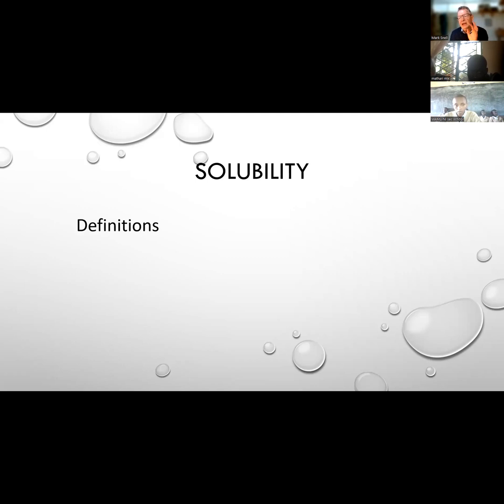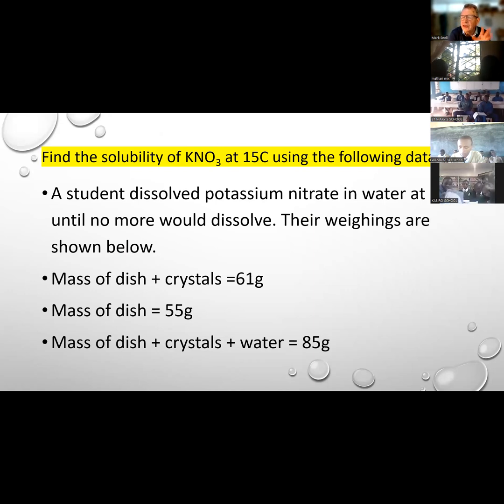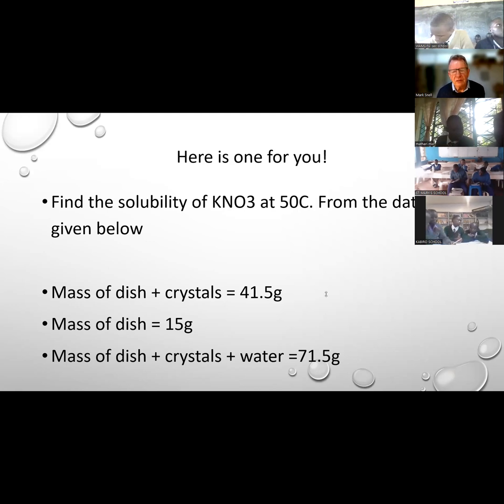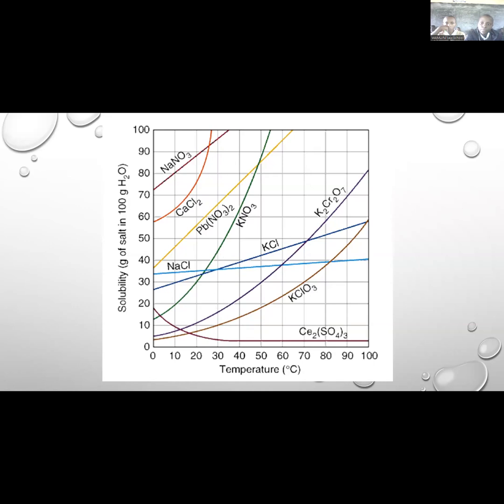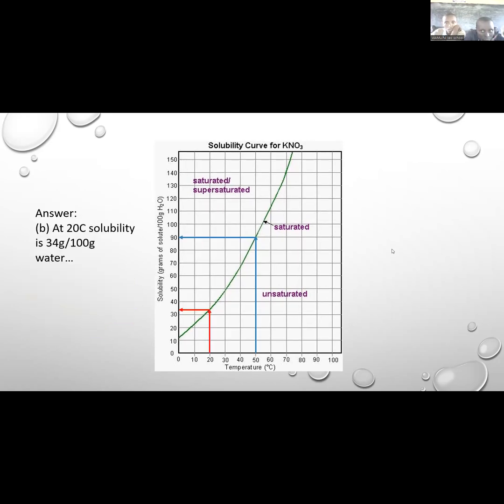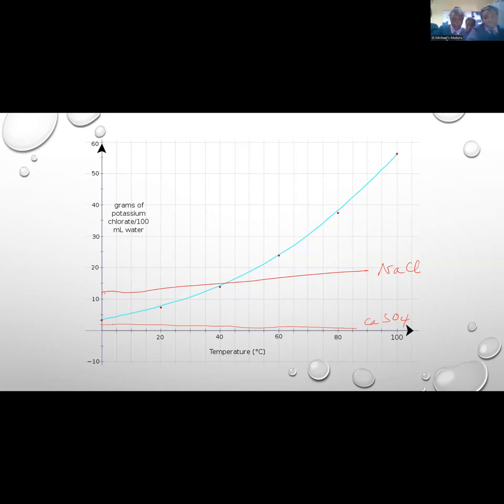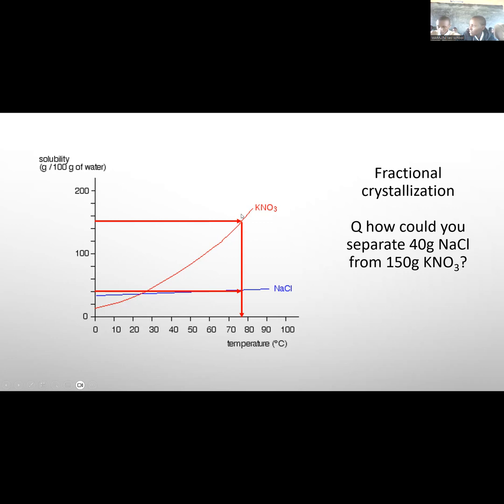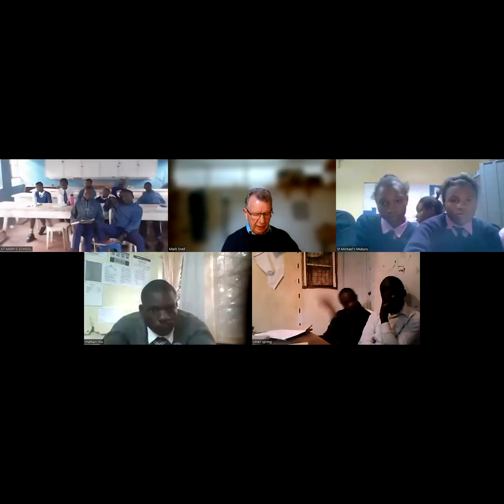Challenge Aid Chemistry: Form 4 Solubility 1 (May 22 2024)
A recording of the lesson from Tr Mark about solubility curves, with some simple calculations